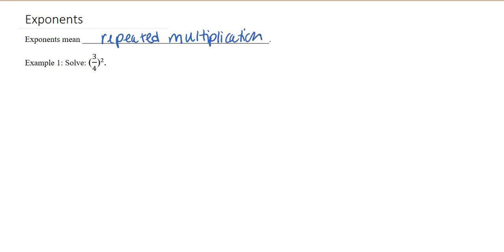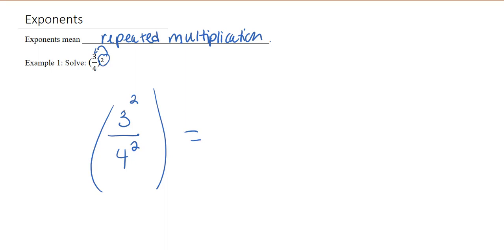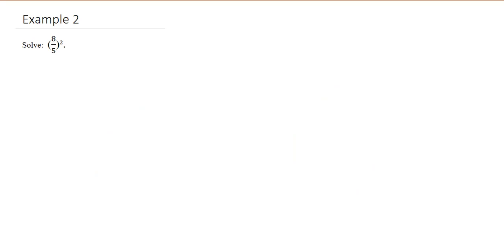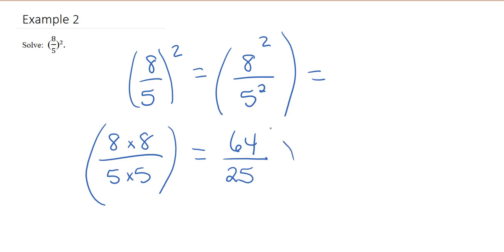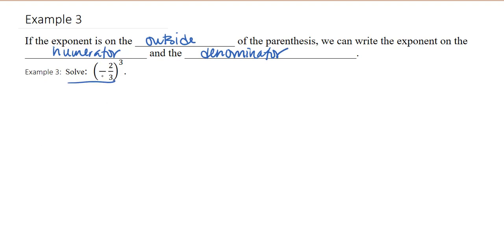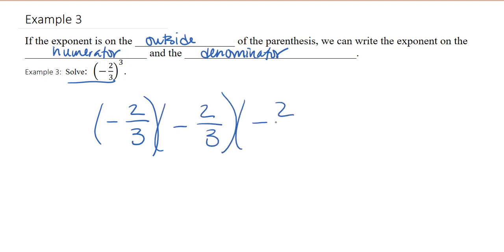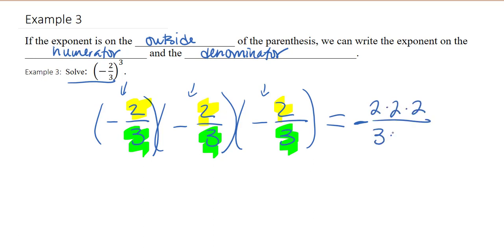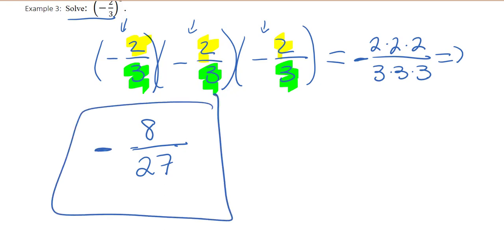Exponents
Exponents on fractions.